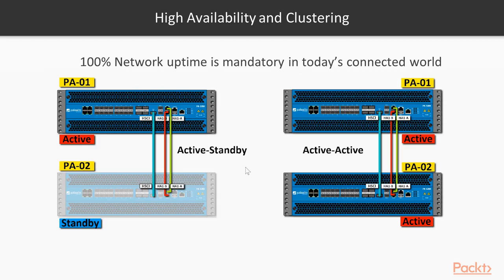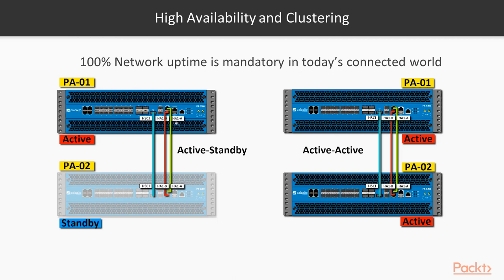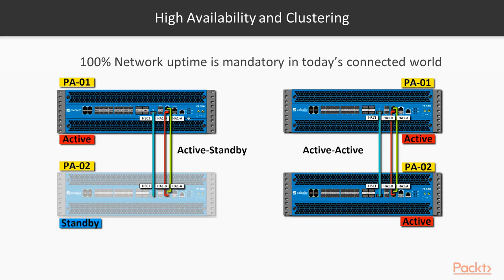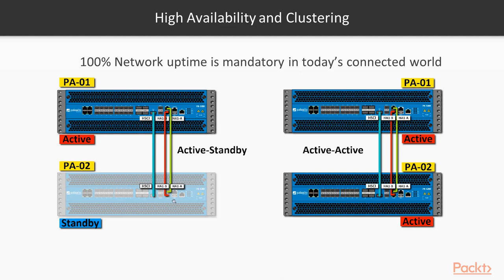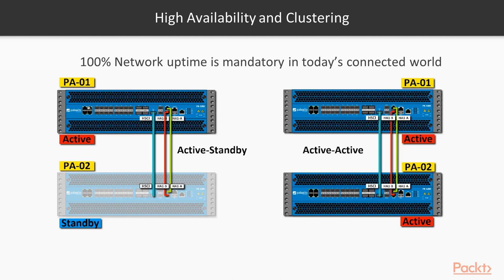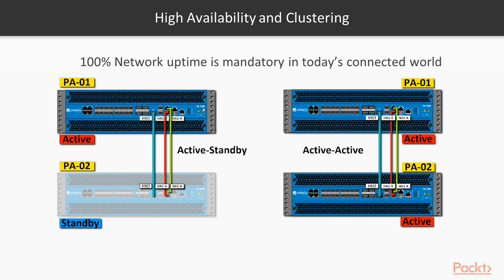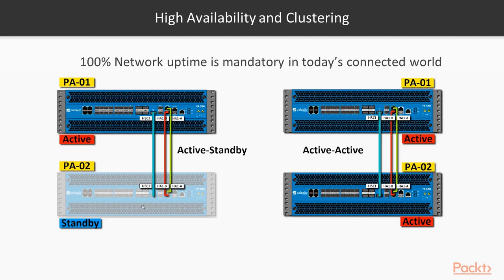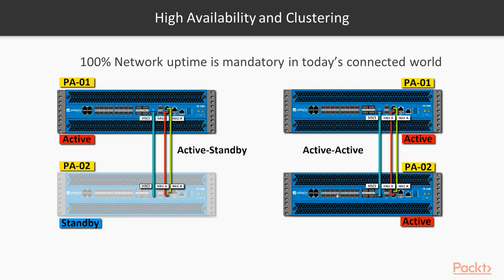Mastering Palo Alto Networks: Introduction to HA and Firewall Clustering | packtpub.com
This video tutorial has been taken from Mastering Palo Alto Networks. You can learn more and buy the full video course